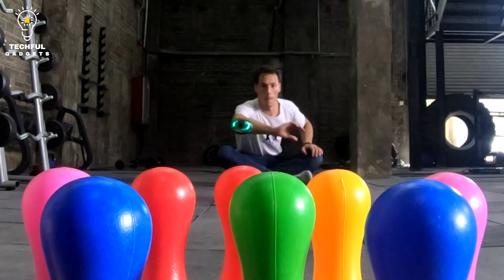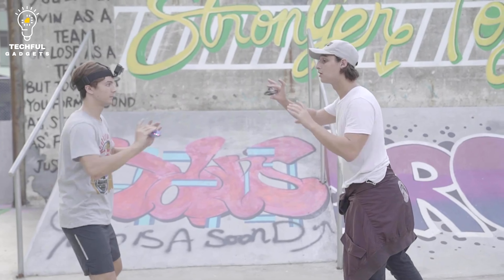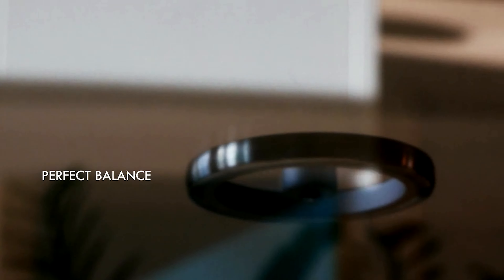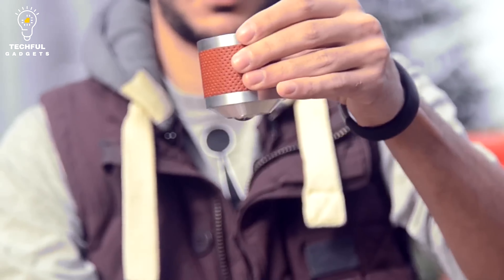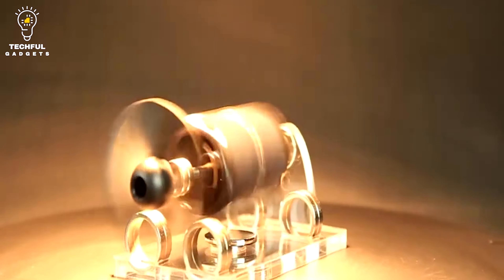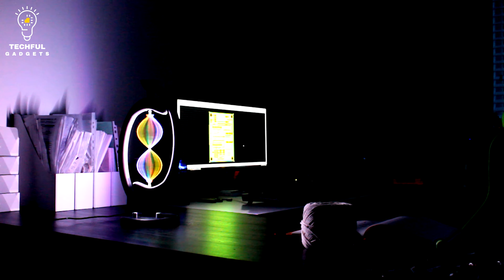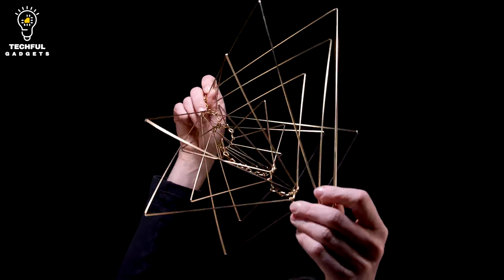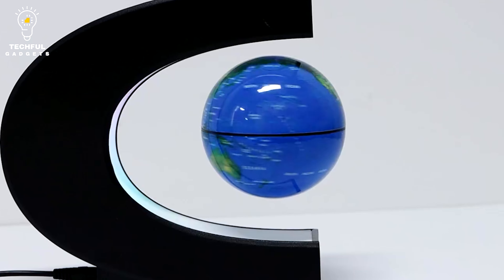10 Kinetic Gadgets That Will Give You Goosebumps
10 Kinetic Gadgets That Will Give You Goosebumps

In this energizing video, we grandstand 10 extraordinary dynamic contraptions that are beyond any doubt to grant you goosebumps. Get prepared to be flabbergasted as we investigate the world of mind-blowing building and cutting-edge innovation.

Your Topics -

10 kinetic gadgets that will give you goosebumps
top 10 kinetic gadgets
11 coolest kinetic gadgets that will give you goosebumps
15 coolest kinetic gadgets that will give you goosebumps
cool kinetic gadgets amazon
kinetic gadgets on amazon